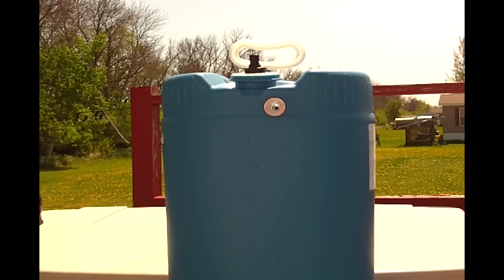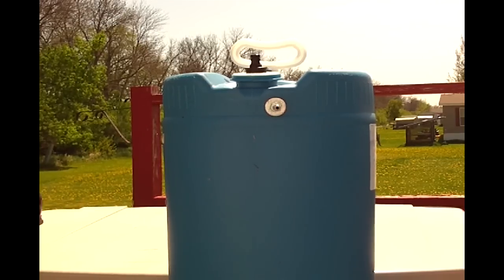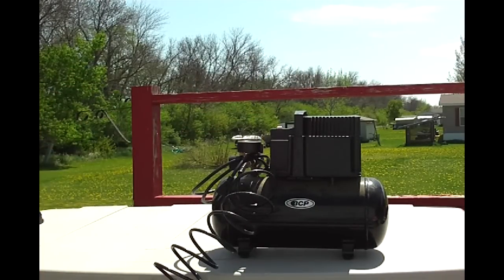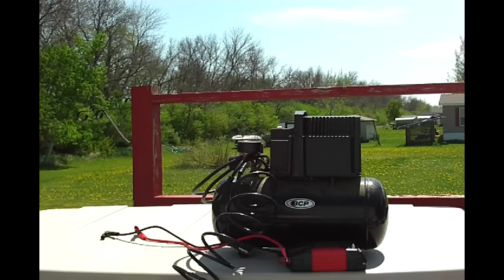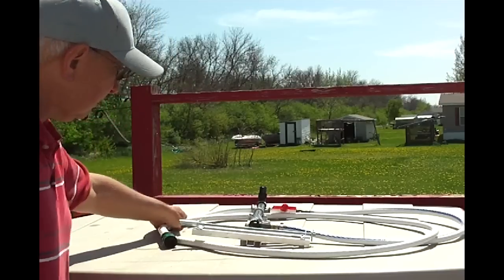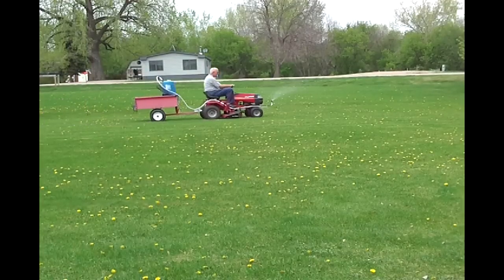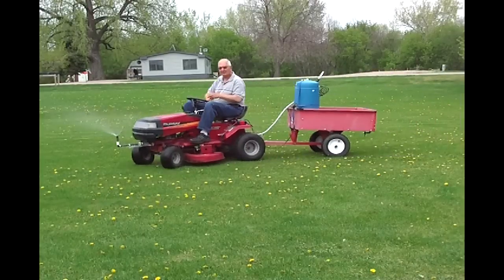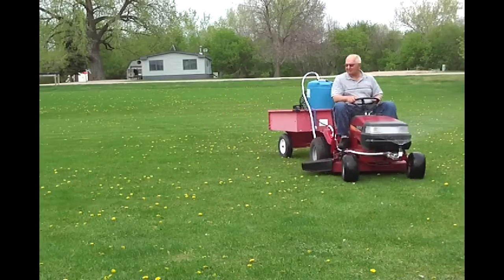DIY Lawn Sprayer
It has been a pretty quick learning curve with this project.  Although air pressure worked pretty well I found keeping pressure regulated below 10 PSI was something of a challenge unless willing to buy a more expensive regulator (I mean a lot more expensive).  So an On-demand RV type pump will be incorporated before much more gets sprayed.

Next it became obvious the spray head needs to be mounted closer to the ground.  Not a major thing, maybe $2 or $3 for plastic irrigation fittings.

Little did I realize how much time a novice at video editing (yep, that's me) needs to spend just to come up with a clumsy attempt such as this video.  You guessed it, the weed killer has been doing its work for several days already.

Well, I hope this can be of benefit to someone.

Curmudgeon